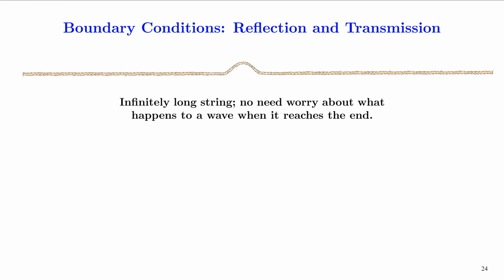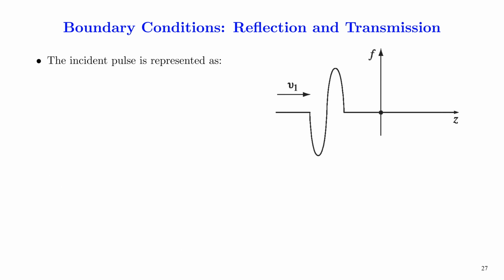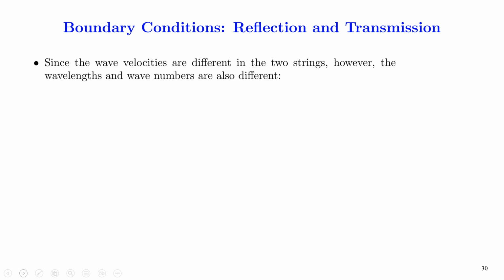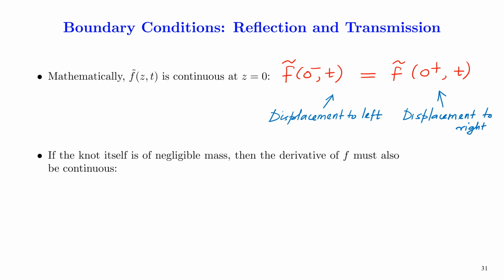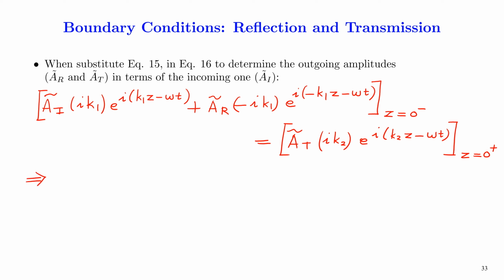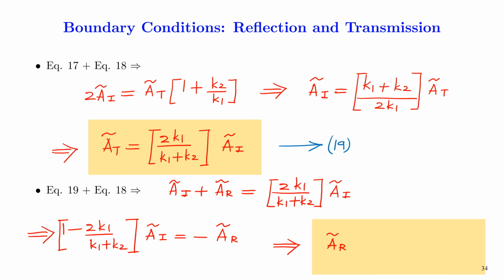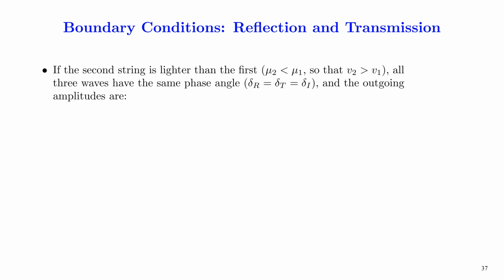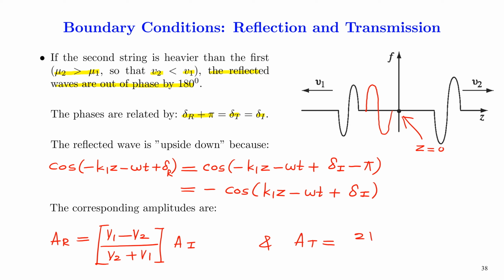Electromagnetic Waves - L2